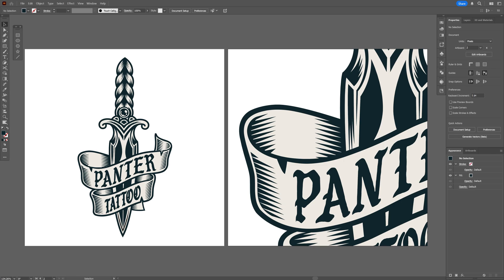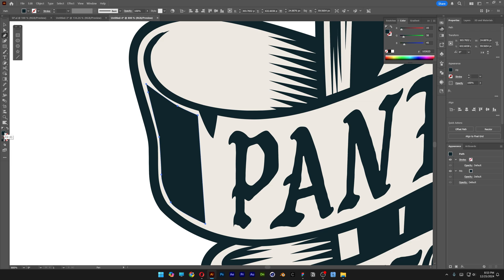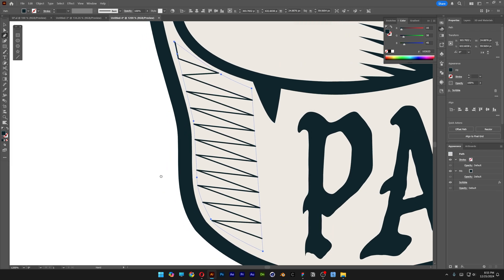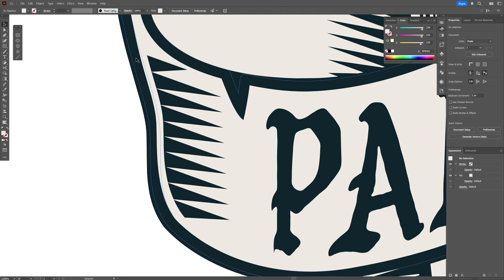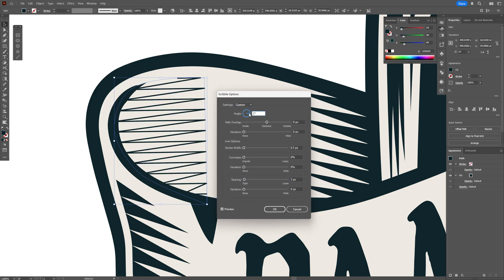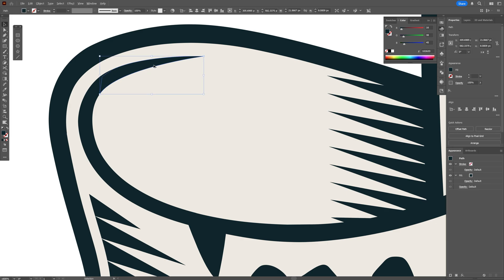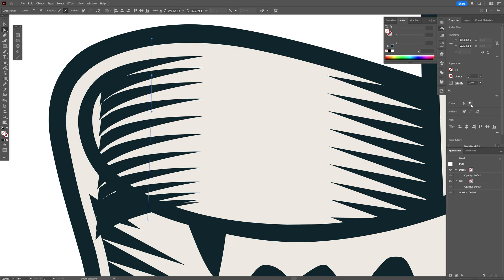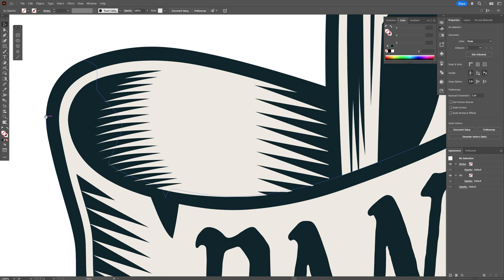How to Make Tattoo Shadows Made of Spikes in Illustrator